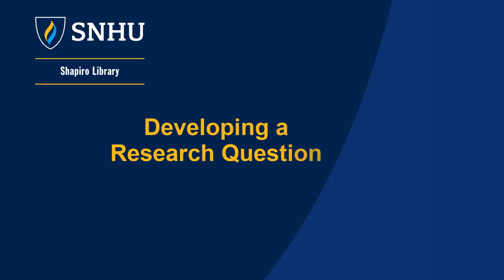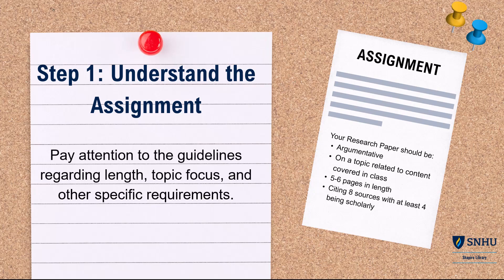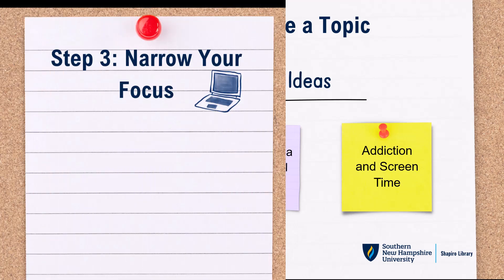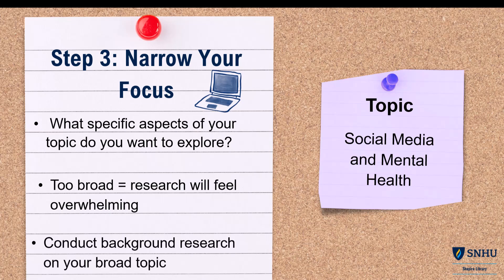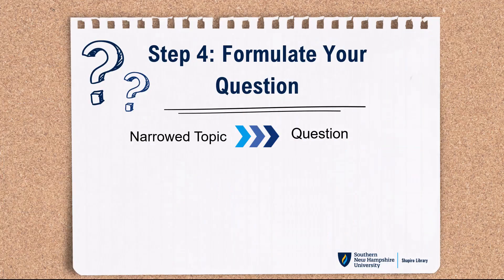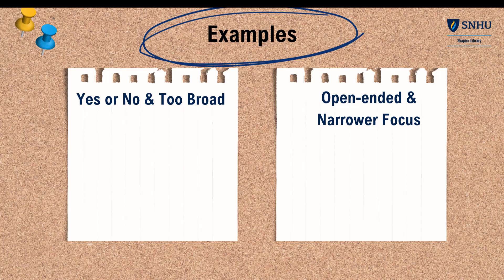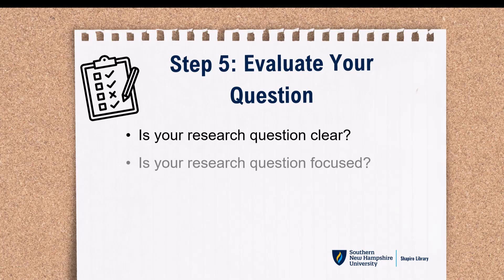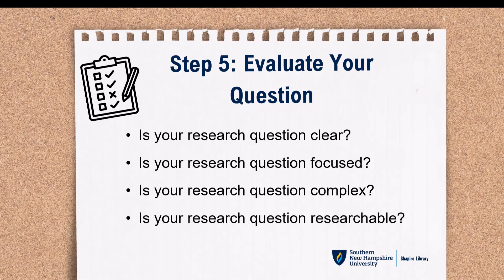Developing A Research Question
This brief video will cover the steps involved in developing a research question.